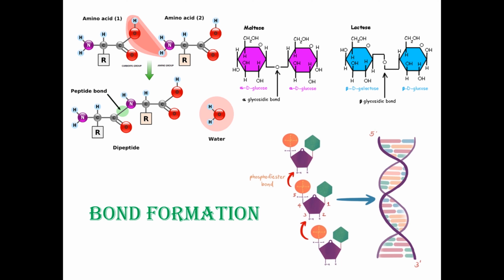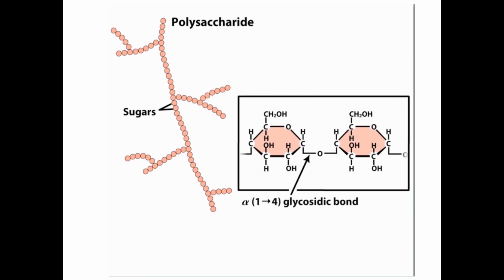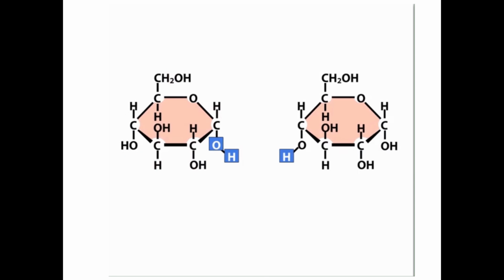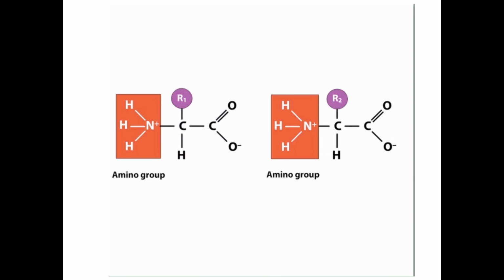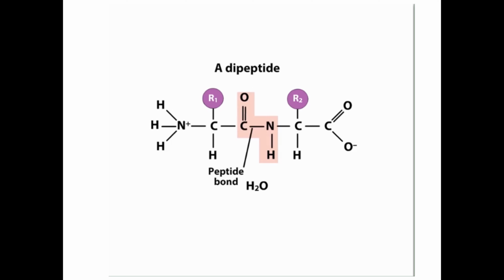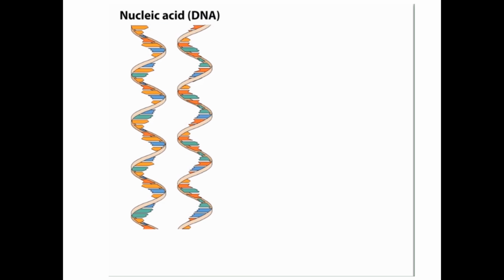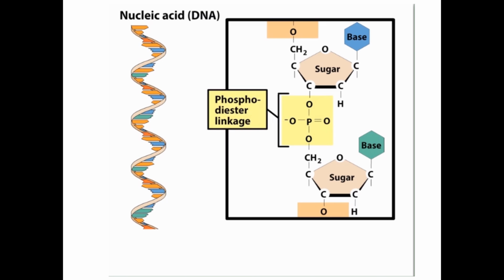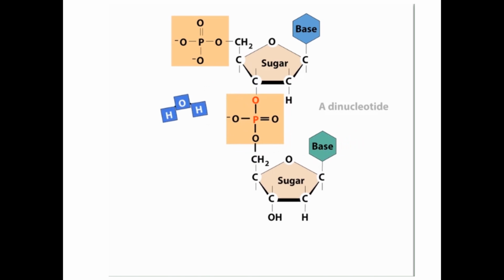Bond Formation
Hello, I am Dr. Rinkal Mulani, I warmly welcome you to my YouTube channel, "Avinyasciencehub." Today's video is all about the fascinating topic is bond formation in biomolecules.
I hope you find it informative and valuable .Thank you for tuning in, and I hope you enjoy the content!